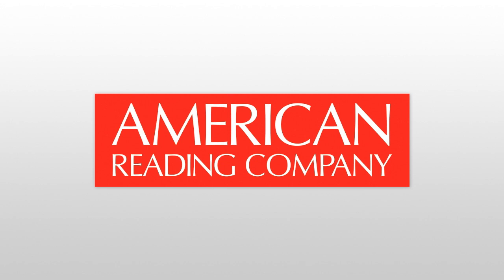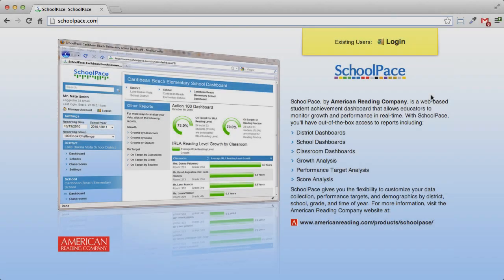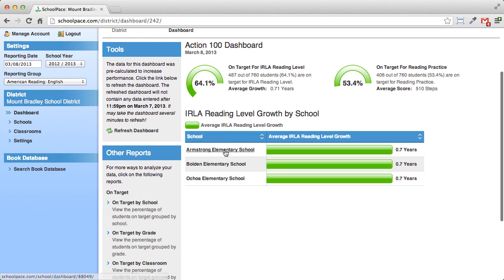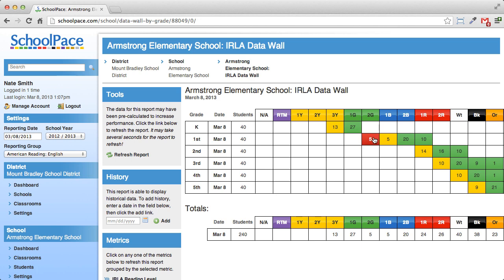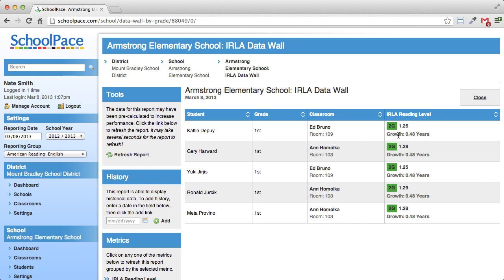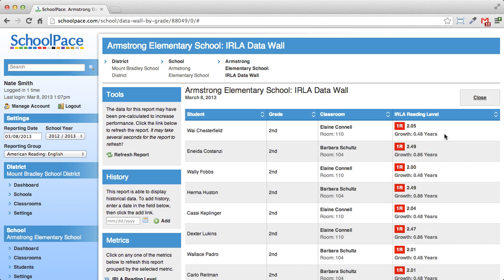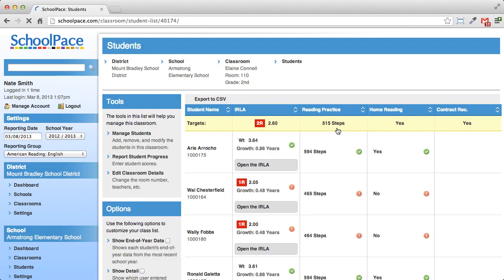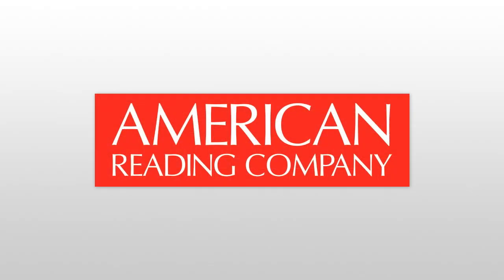SchoolPace: Clickable Data Walls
New SchoolPace Feature: Clickable Data Walls. Now, when you view your school or district data wall, you can click on any cell to see the list of students that cell represents. This video will show you how to use clickable data walls in your school or district.